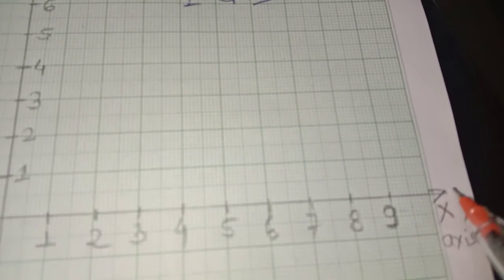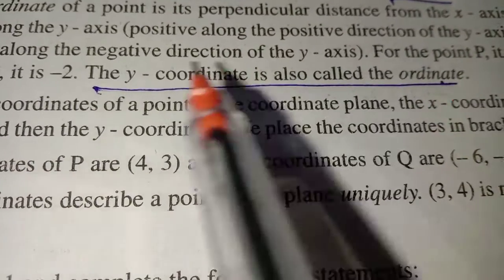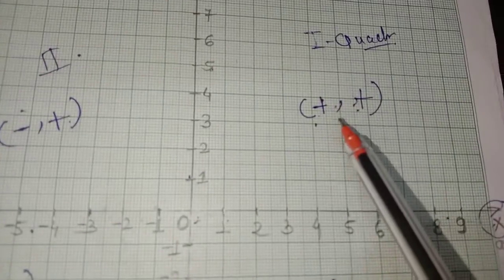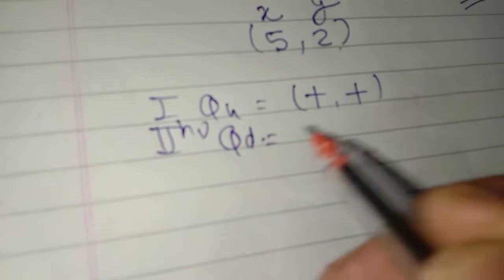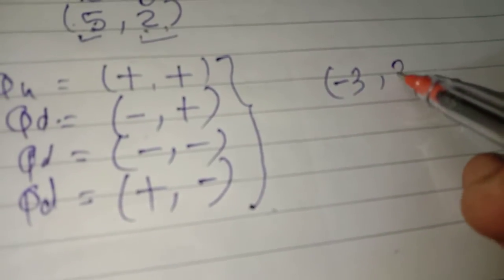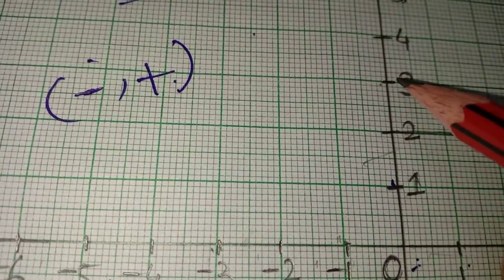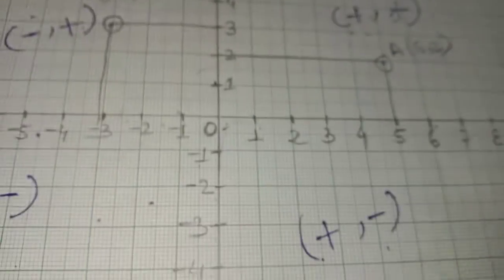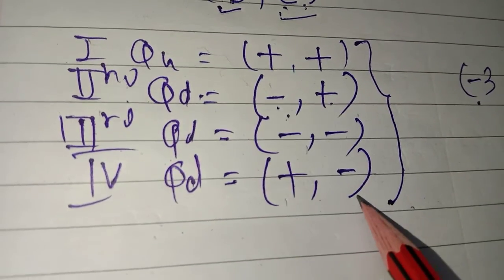Ch.3 Coordinate Geometry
Graph Explanation